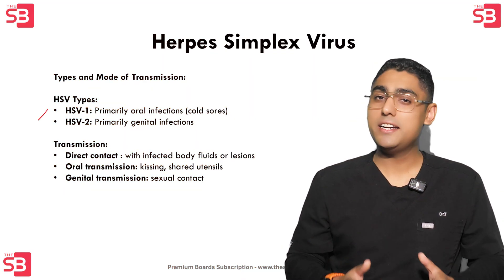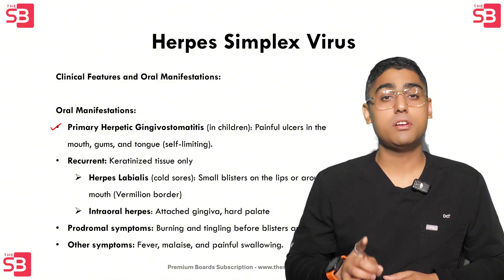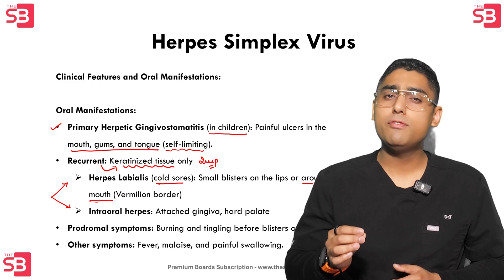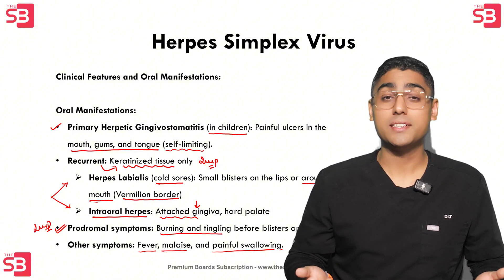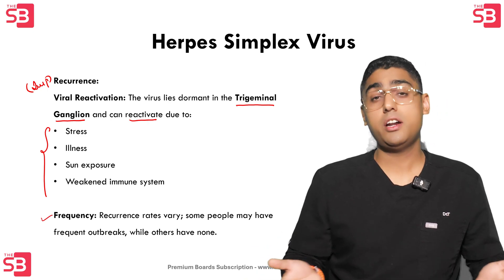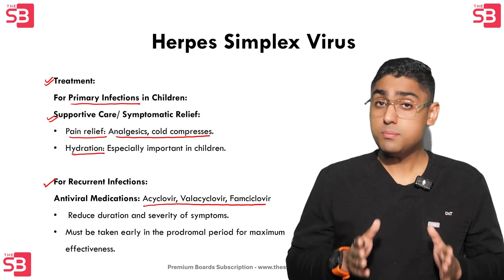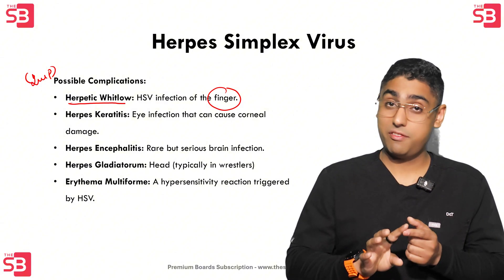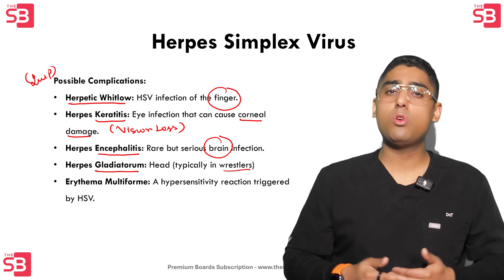Dental Digest | Oral Pathology | Episode 7 - Herpes Simplex Virus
Welcome to Dental Digest with The Study Boards! In this episode, we’re diving into the essentials of the Herpes Simplex Virus (HSV), a viral infection frequently tested in oral pathology exams.

We’ll cover:

The different types of HSV (HSV-1 and HSV-2)
How HSV is transmitted
The clinical features and recurrence patterns of HSV
Available treatments and potential complications
Join us as we break down these crucial details to help you better understand HSV for your exams. Let's make studying simple and effective with The Study Boards!